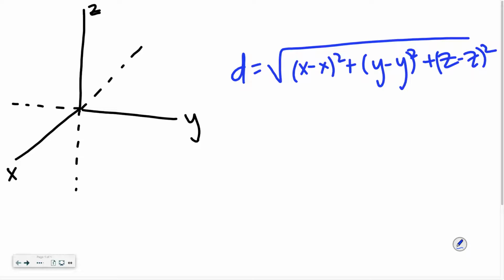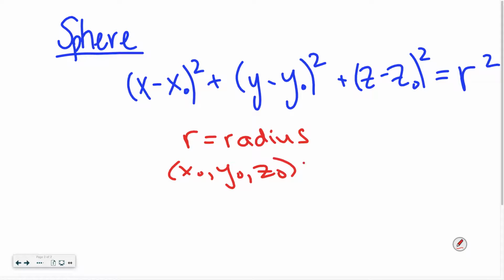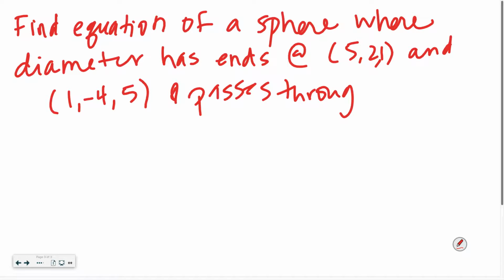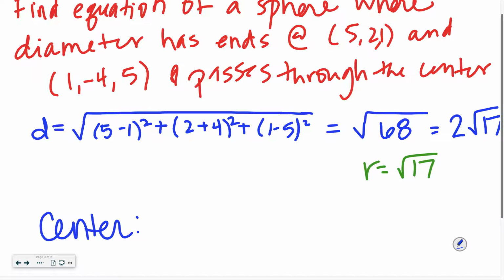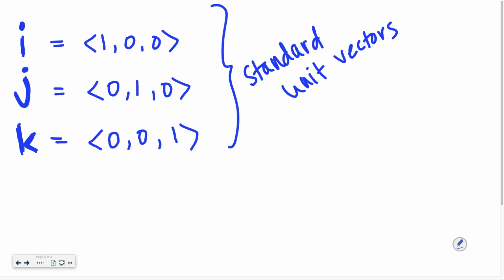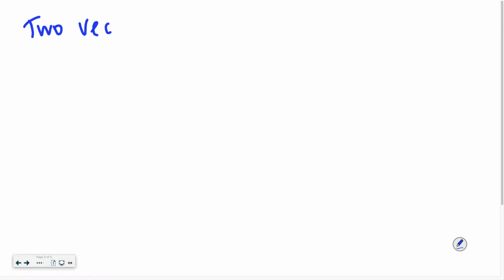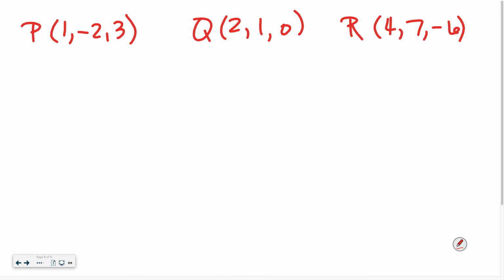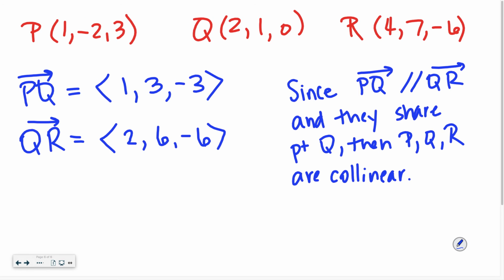11.2 (3/19/19) AP Calc BC